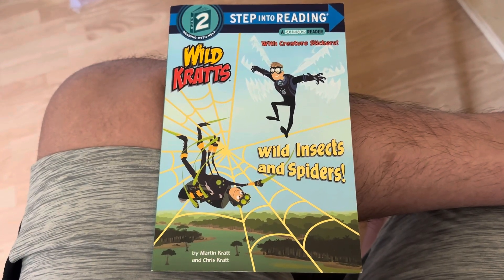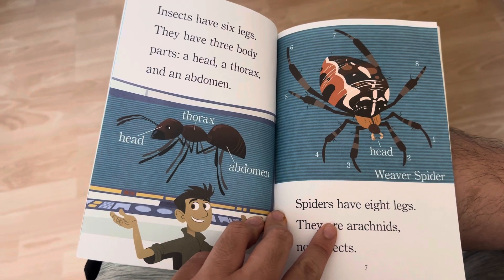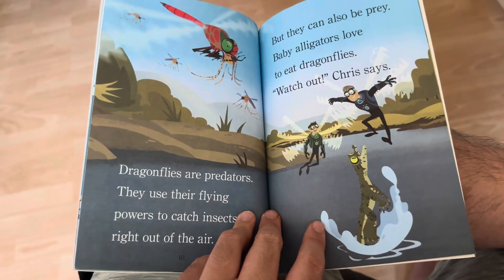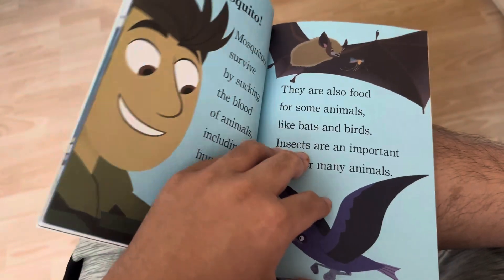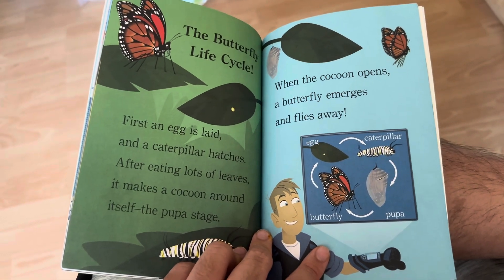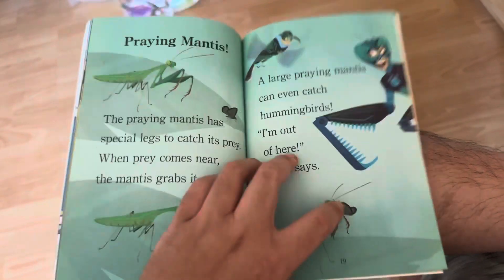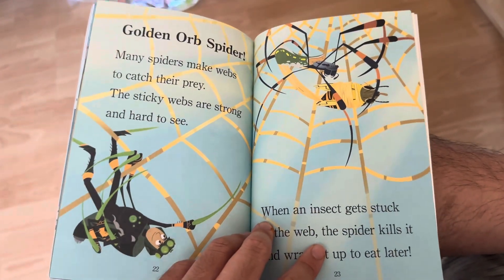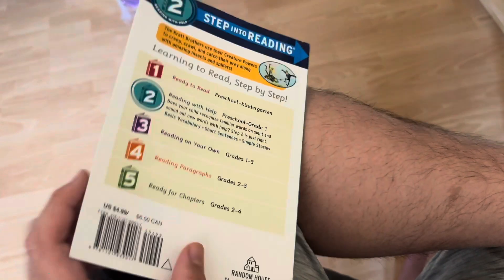Wild Kratts: Wild Insects and Spiders! Read Aloud